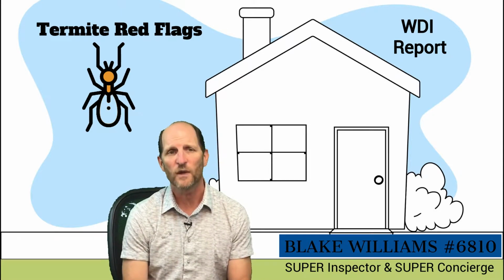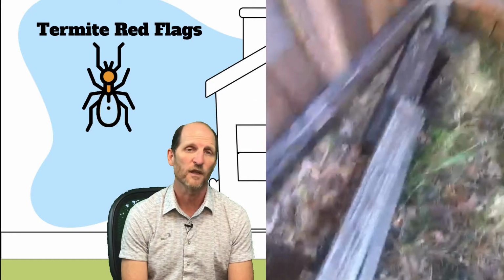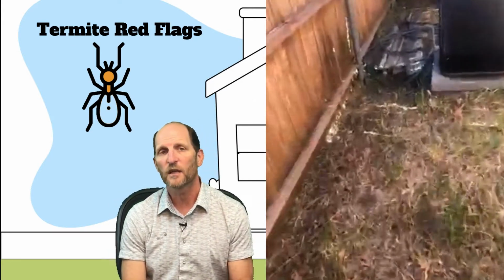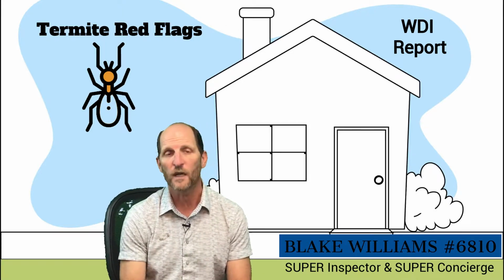Wood Destroying Insect Inspection Overview - Termite Inspection with Blake Williams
Get an overview of what is entailed in a Super Inspector's wood-destroying insect (or termite) inspection.